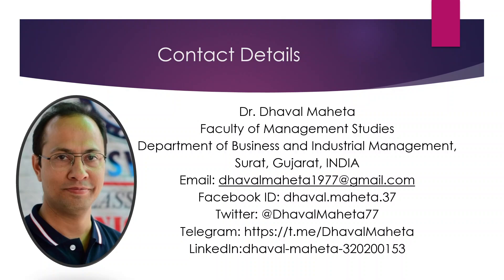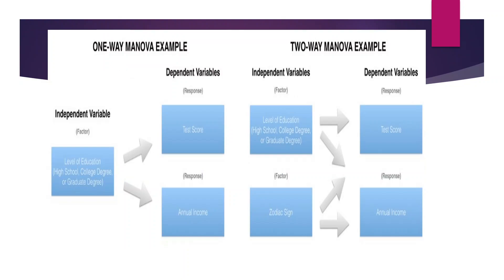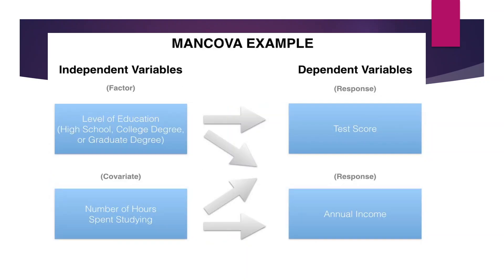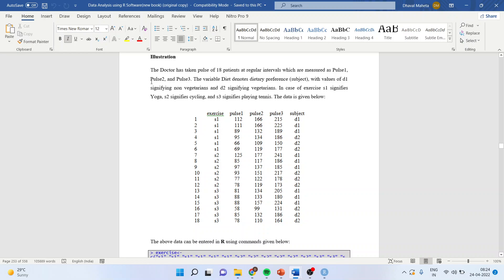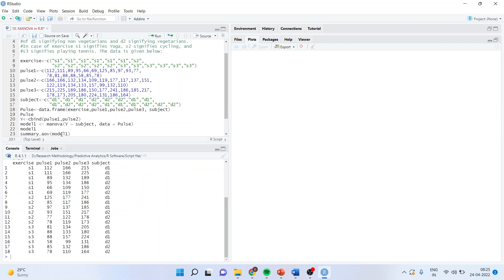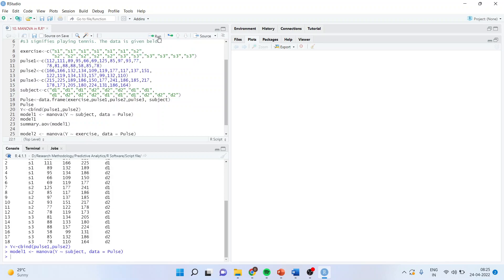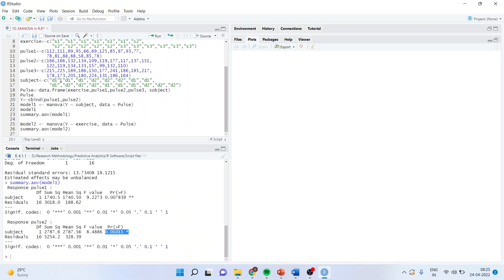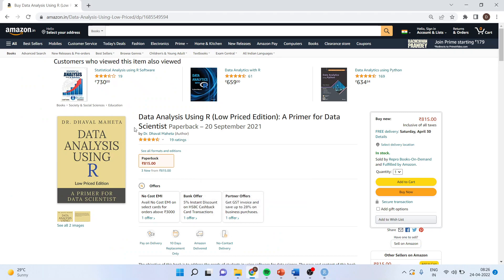13. Multivariate Analysis of Variance (MANOVA) in R || Dr. Dhaval Maheta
The contents of this book are:
1. The Fundamentals of R Software
2. Data Management
3. Data Manipulation
4. Descriptive Statistics
5. Summarizing Data Graphically
6. Normality
7. Hypothesis Testing
8. Analysis of Variance (ANOVA)
9. Correlation
10. Regression Analysis
11. Non Parametric Statistics
12. Logistic Regression
13. Factor Analysis
14. Cluster Analysis
15. Discriminant Analysis
16. Survival Analysis
17. Multi-Dimensional Scaling
18. Correspondence Analysis
19. Text Analytics
20. Sentiment Analysis
21. Meta Analysis
22. Report Generation